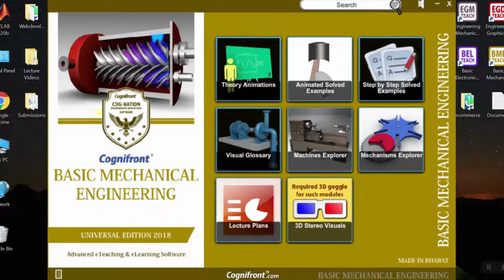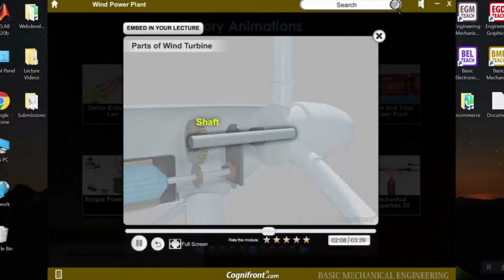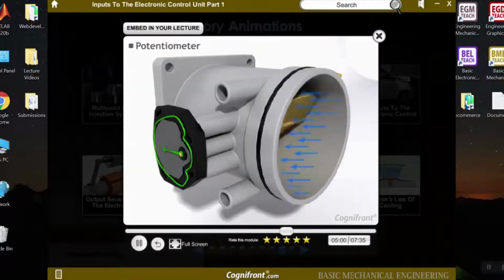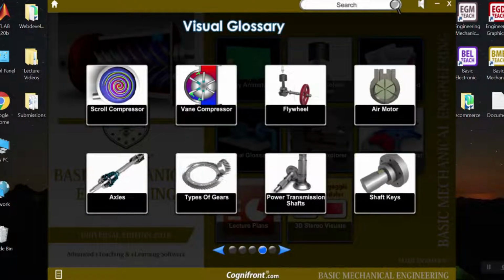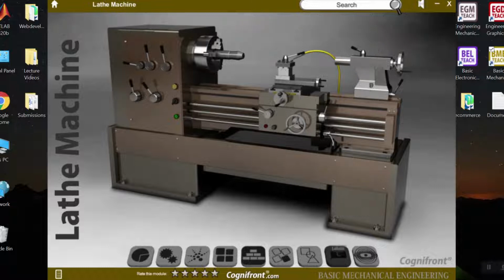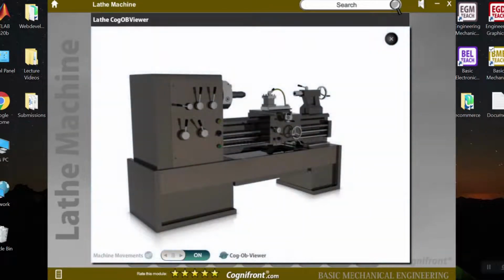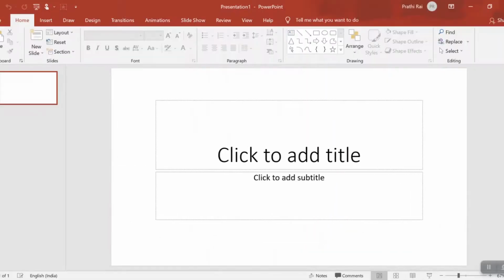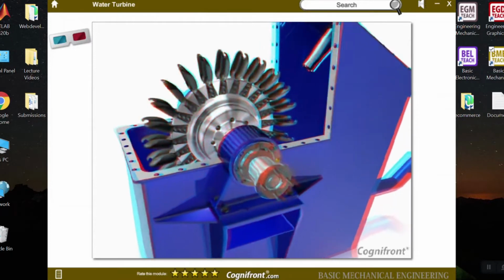Cognifront Basic Mechanical Engineering Teaching Tool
It includes a unique combination of theory and animation put together in an audio-video format, animated solved examples, lecture plans and a dozen other interactive tool. The sections of visual glossary, mechanisms and machine explorer and 3D visuals are high-tech innovations built to facilitate virtual objects visualization and provide in depth understanding of concepts and theories. These key attributes of the software will make your teaching an enjoyable and engaging activity. Own the best and be the best!

Become a part of it..